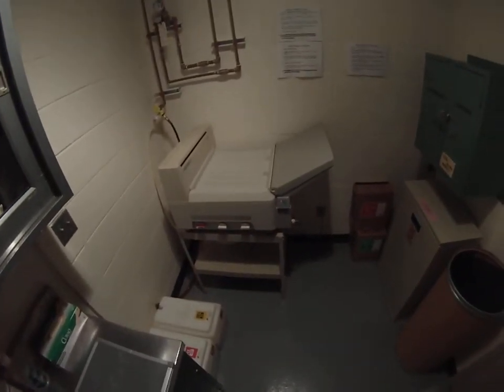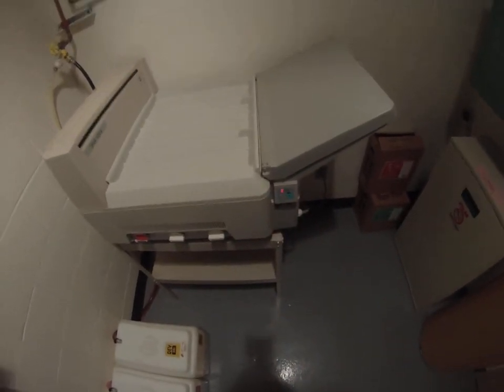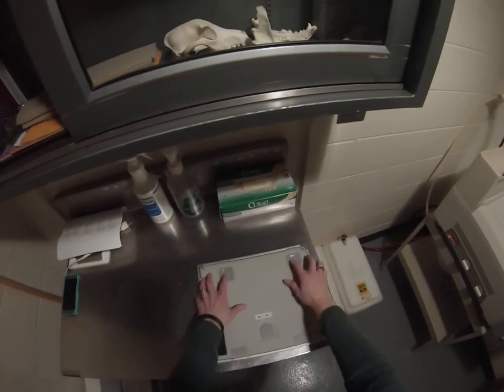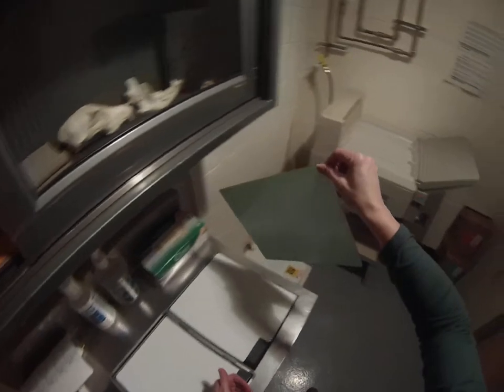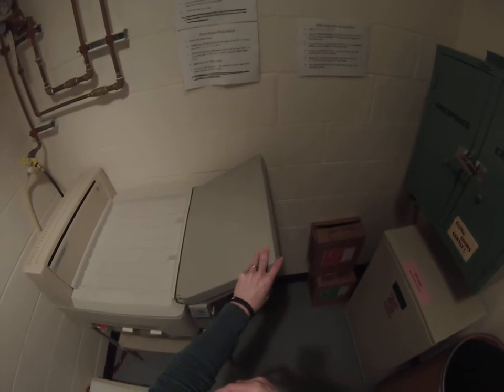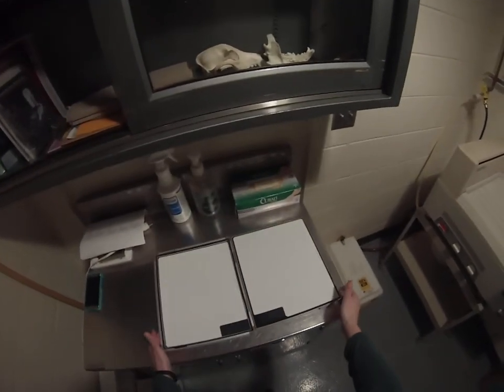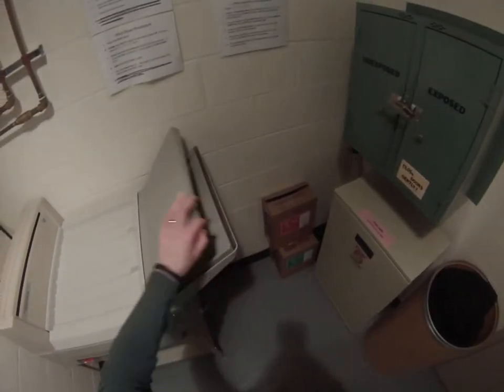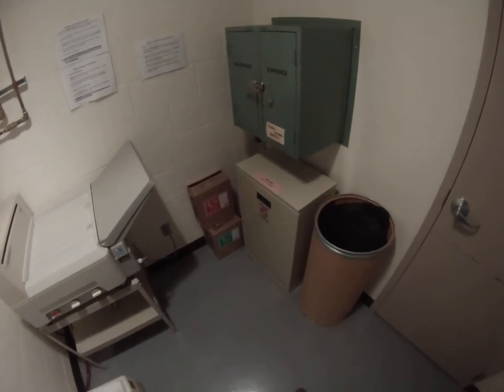Feeding Film into the Automatic Processor